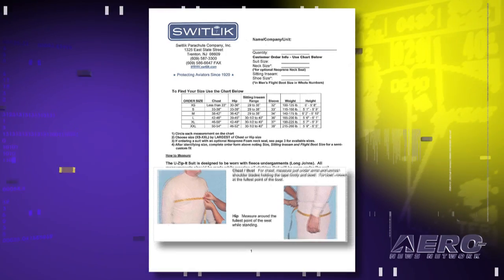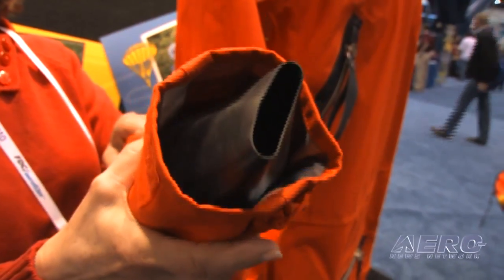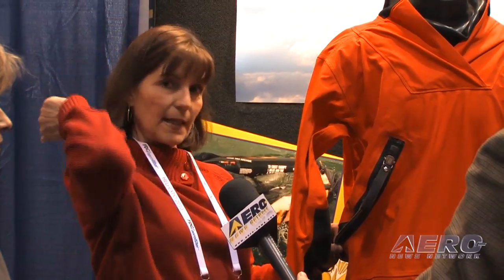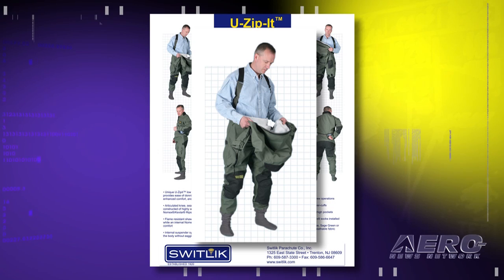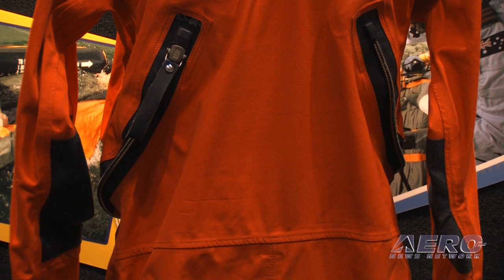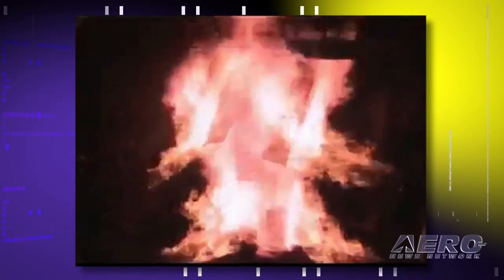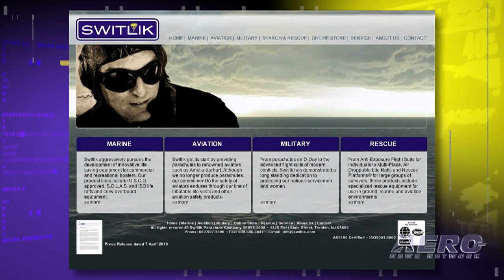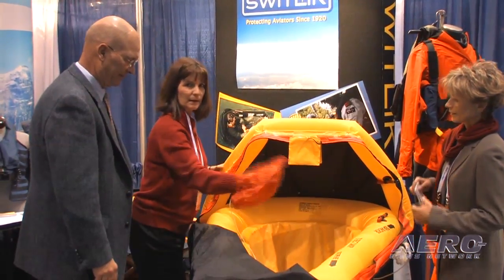Aero-TV: Switlik Suits - Exposure Protection for Aviators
Switlik Parachute Company Details the Anti-Exposure U-Zip-It™

In the event of an emergency, the most minute differences can determine the line between survival and tragedy.  Through the years, these important differences have remained the foundation behind Switlik Parachute Company's continued research and development into new advances in survival gear technology.  From parachutes to rafts, from life vests to anti-exposure suits, Switlik Parachute Company's safety gear has evolved alongside aviation's own advancements since the 1930s.

At the 2010 Heli-Expo, Switlik company representatives were on hand showcasing the latest in state-of-the-art safety technology, particularly their aviation anti-exposure suit.  Unlike most suits on the market, Switlik's anti-exposure suit is custom-suited to meet each customer's specifications, including leg length and torso sizing.  The suit features a unique low-slung zipper, the U-Zip-It™, designed to provide enhanced comfort and freedom in the field.  The suit also includes removable foam kneepads for flight crew operations, and articulated knee, seat, and elbow abrasion-resistant patches.

While comfort is important, safety is paramount:  the suit utilities a flame retardant, three-layer design comprised of Gore-Tex® and Nomex® fabric to pull moisture away from the skin, while creating a seal from outside water intrusion.  Based on independent findings, Switlik's design drastically increases survivability rate in the case of ditching or water rescue; when immersed in water, moisture of any type will rapidly diminish body temperature.  Using the "clo" system of measurement (calculating thermal resistance), the crucial number for survivability rates is 0.075 clo.  Using the standard layering system, Switlik's anti-exposure suit exceeded over 1.2 clo.  In other words, at temperatures 50 degrees and below, survival time during water immersion increases to over 10 hours.  Join Aero-TV as Switlik explains the technology behind their life-saving products.